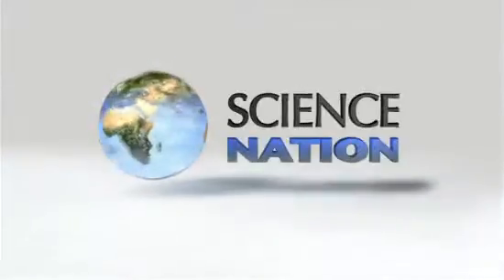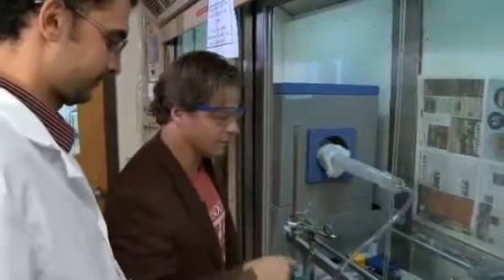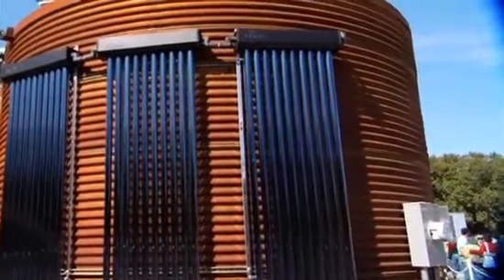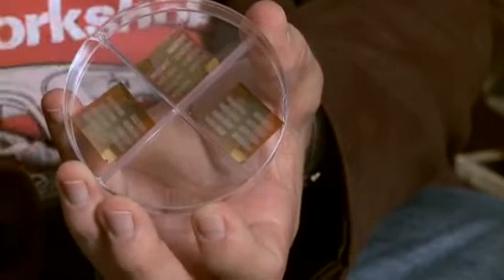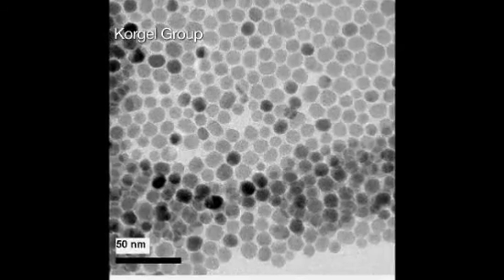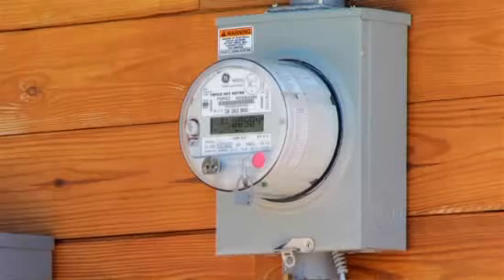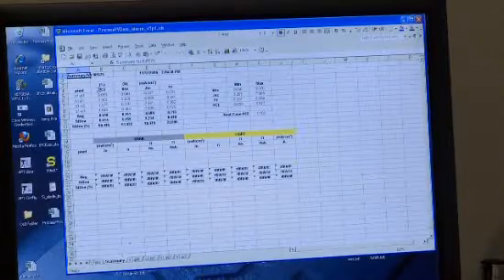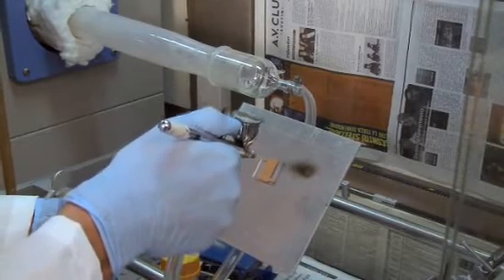Spray-on Solar Panels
Chemical engineers are researching new "spray-on" applications for photovoltaic panels. Brian Korgel and his team are testing out nanoparticle "inks" that are designed to be painted on rooftops or the sides of buildings.